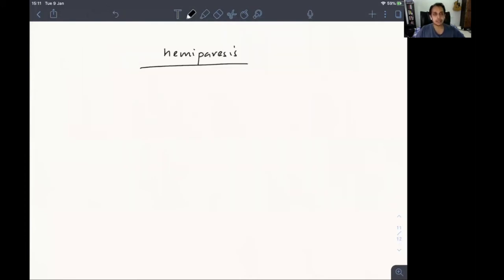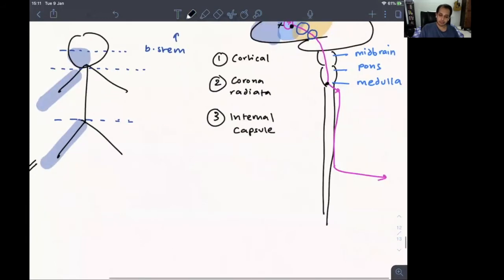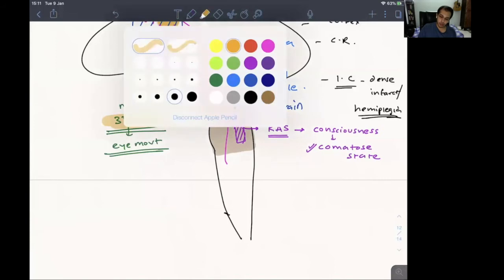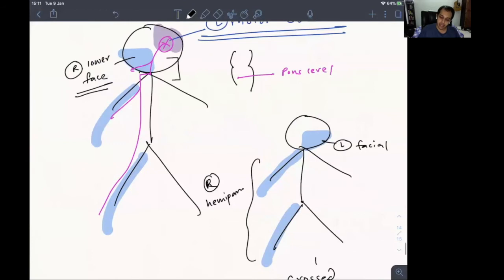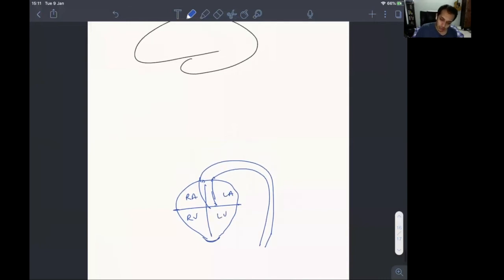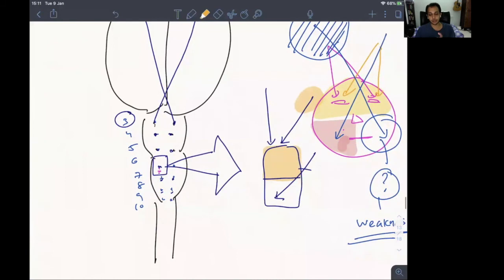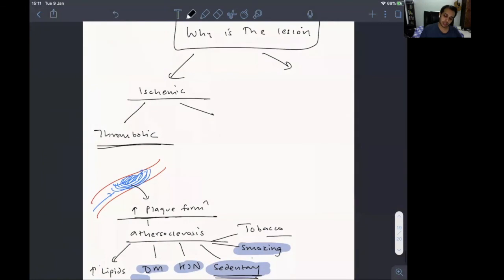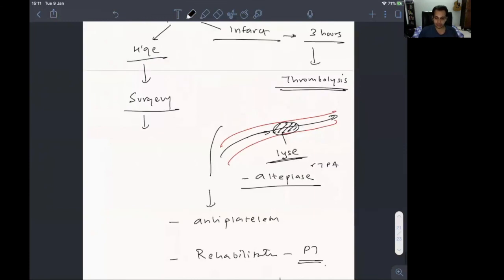Approach to hemiparesis and stroke | Clinic 2 | Neurology | Quarantine Clinics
A discussion on how to approach a case of hemiparesis, and evaluation and management of stroke.